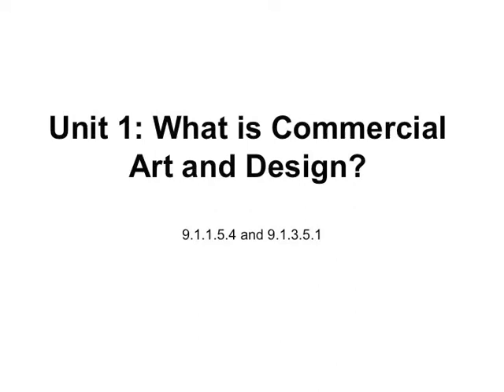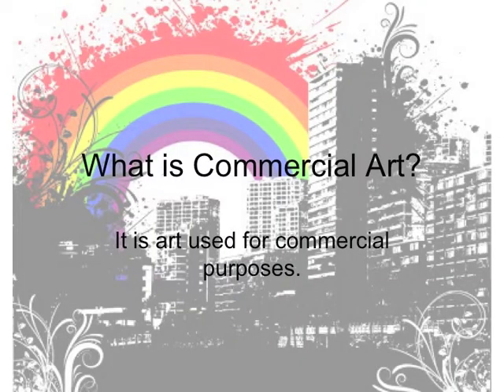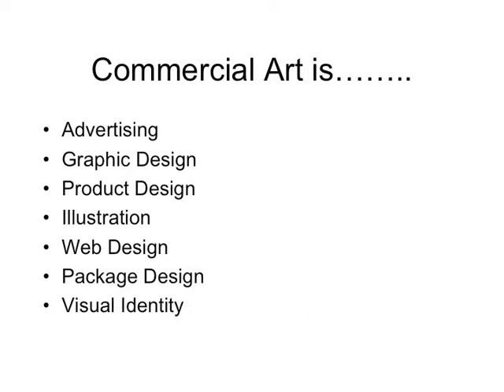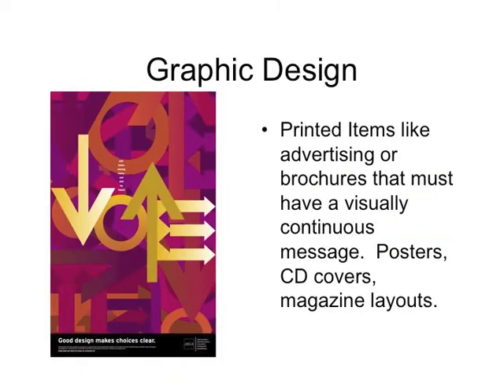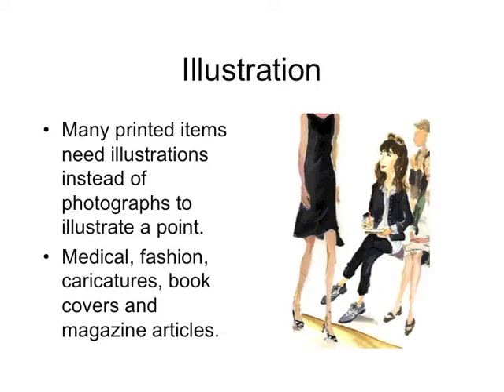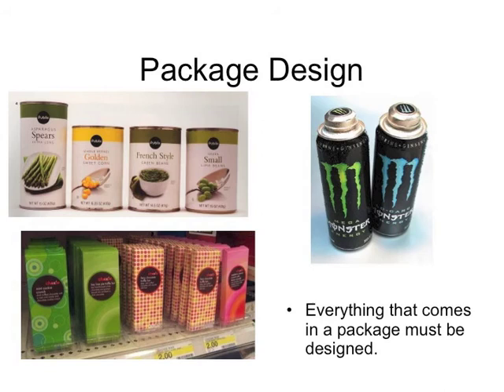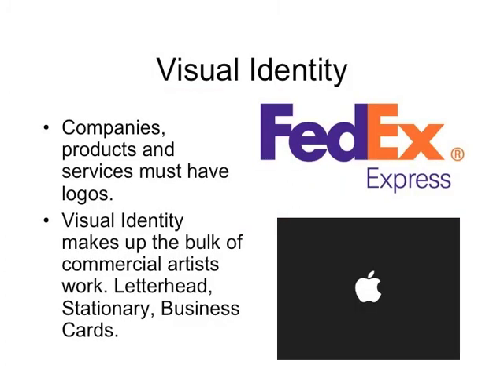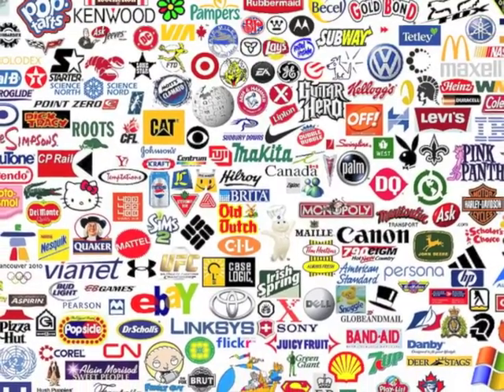Unit 1 What is Commercial Art